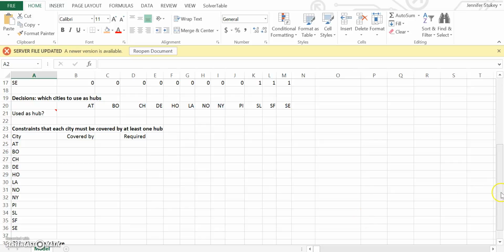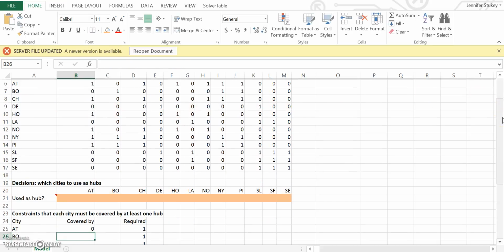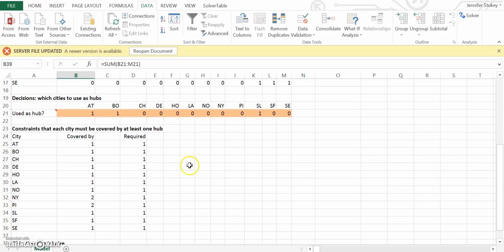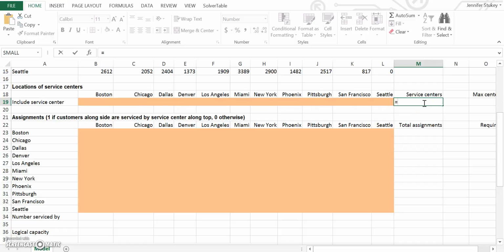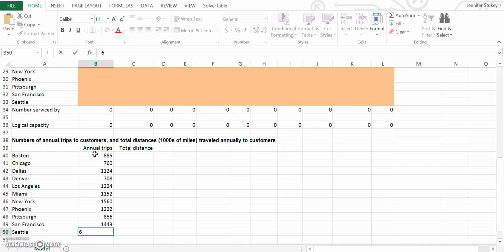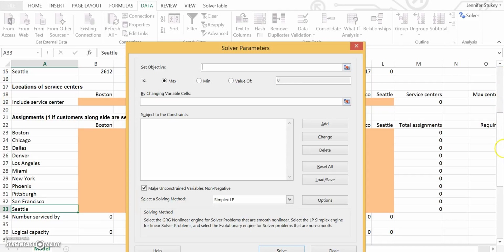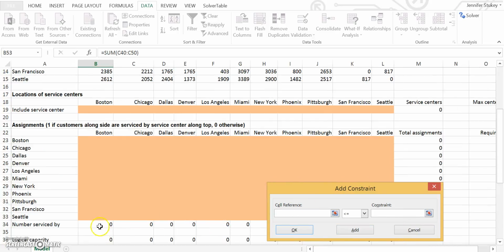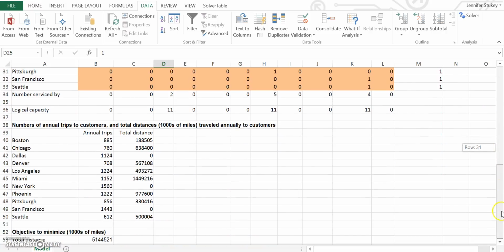Ch 6 Hubs